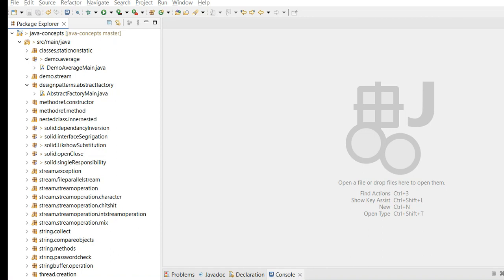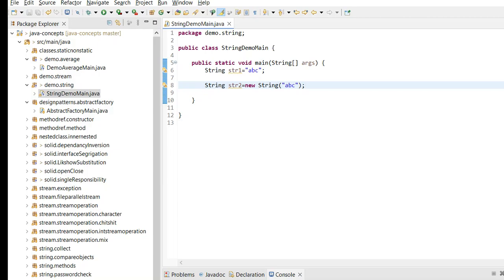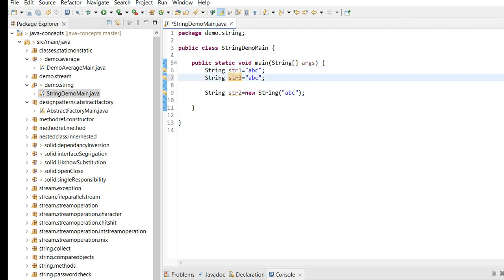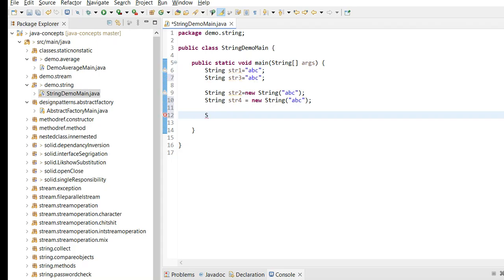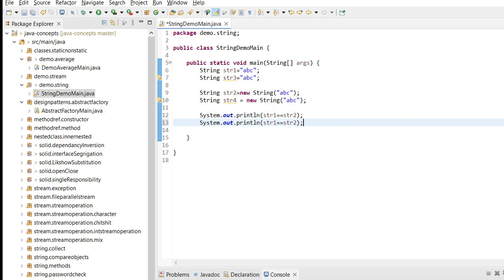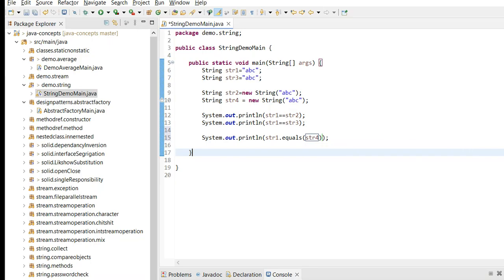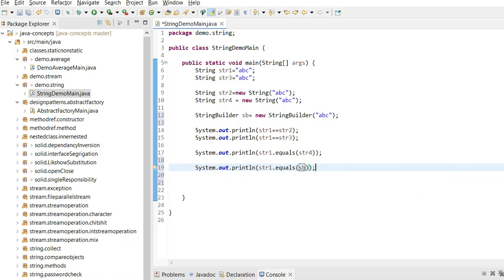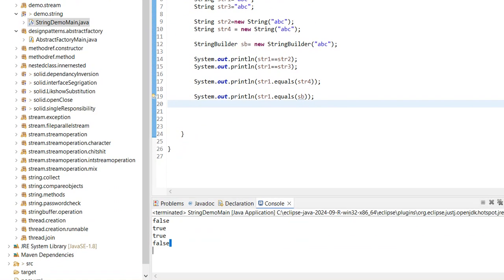String comparison using equals method and operator